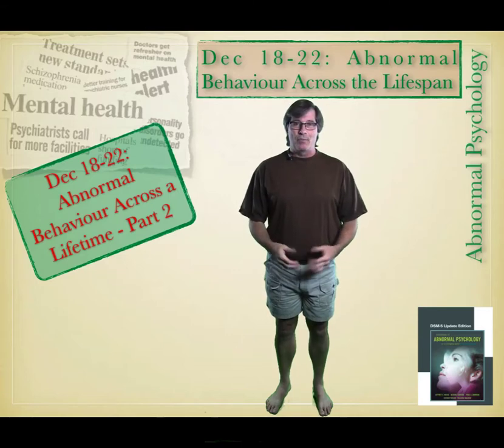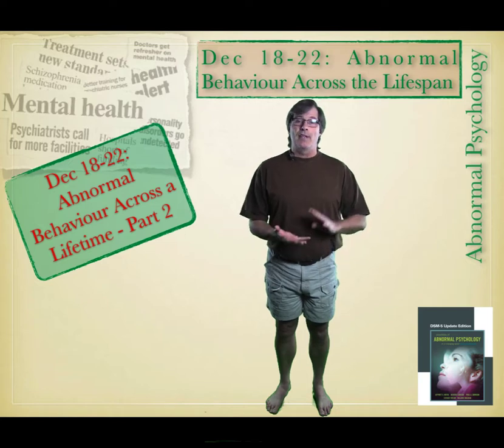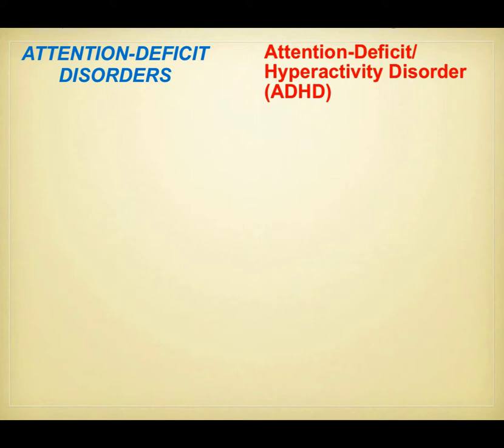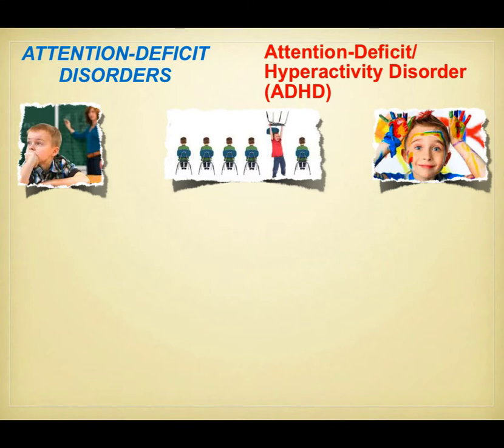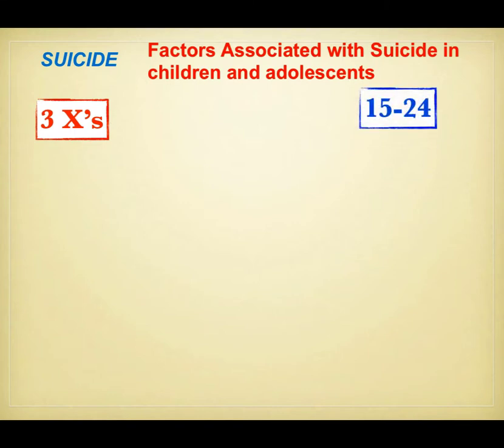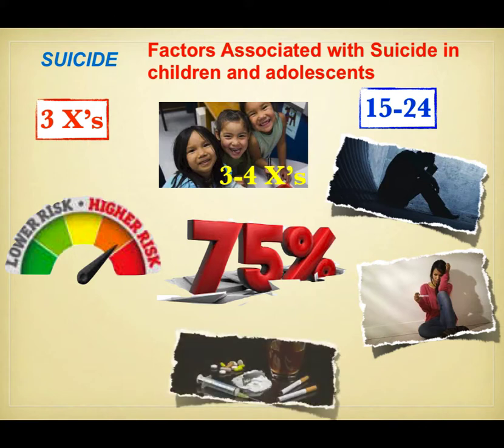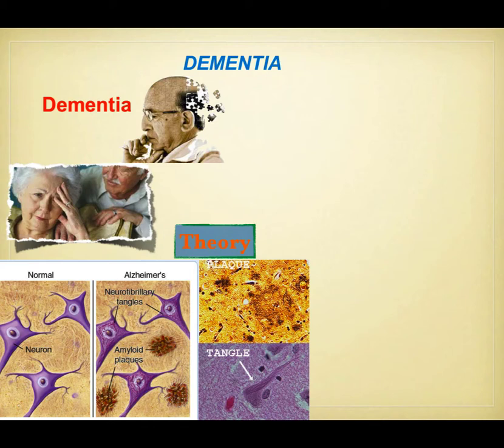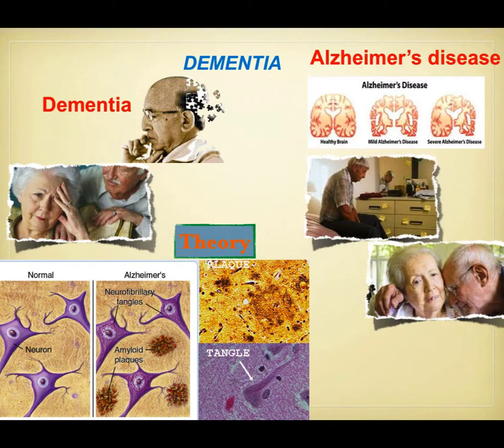SteveMillers AbPsych AbBehaviour over Lifespan P2 F18